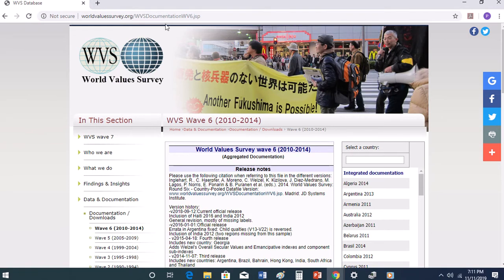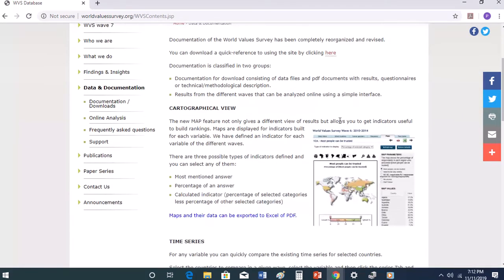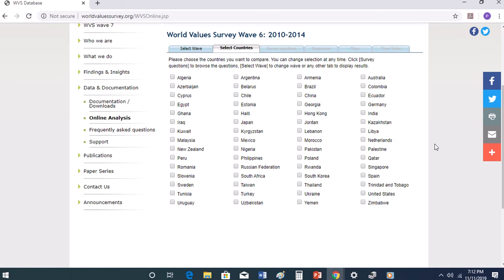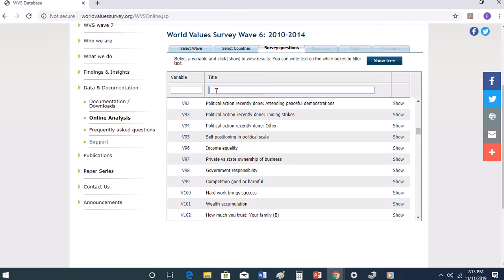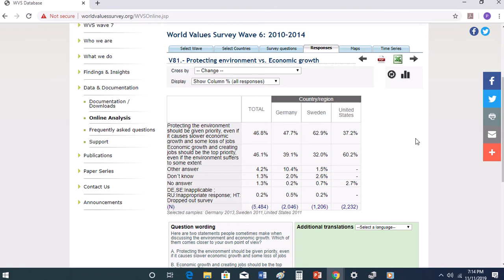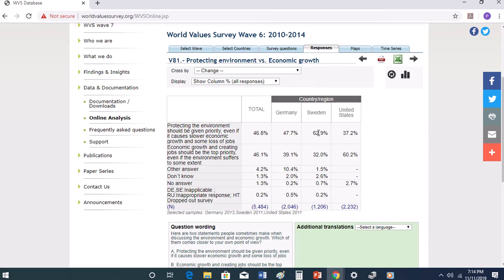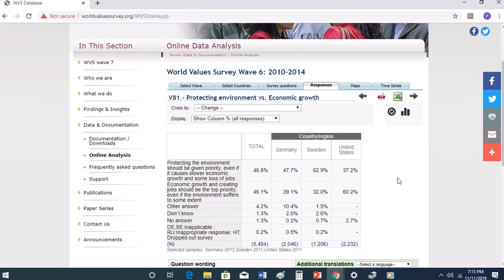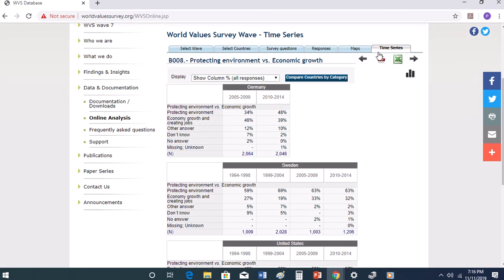Using the World Values Survey Online Analysis Feature for Beginners